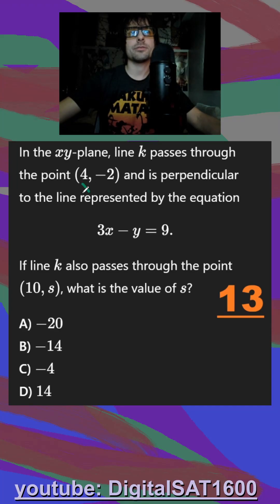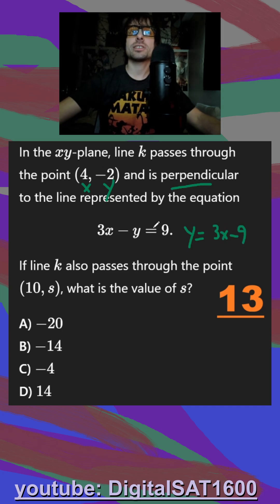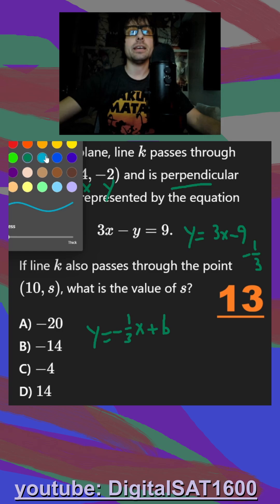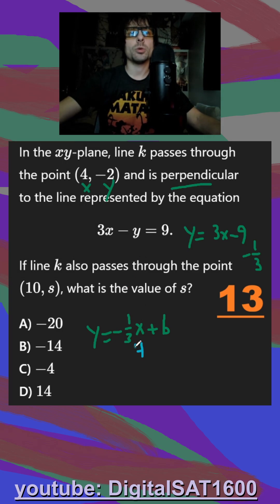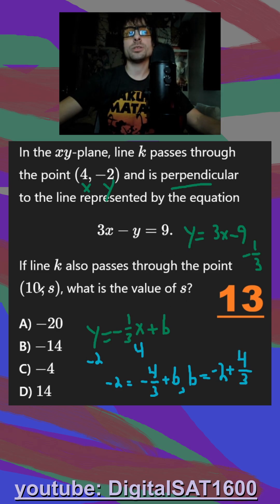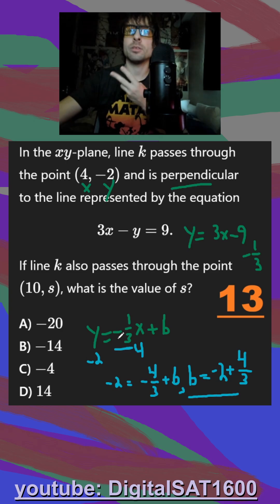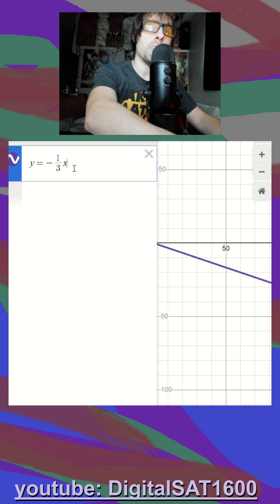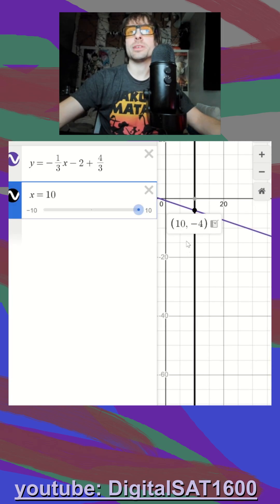Linear Equations | Hard Module 2 SAT Math